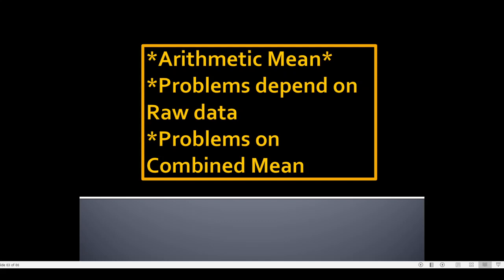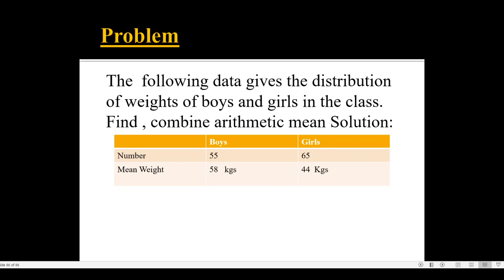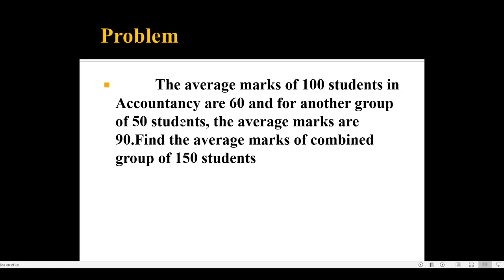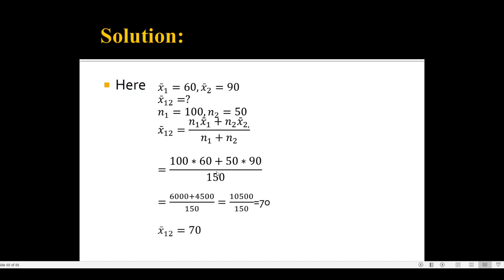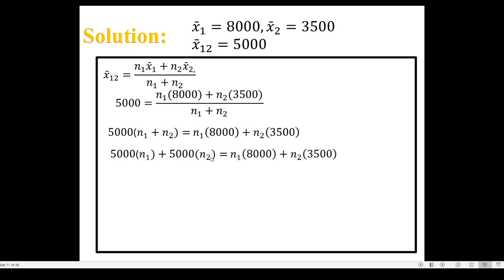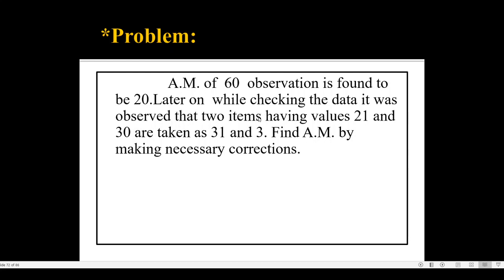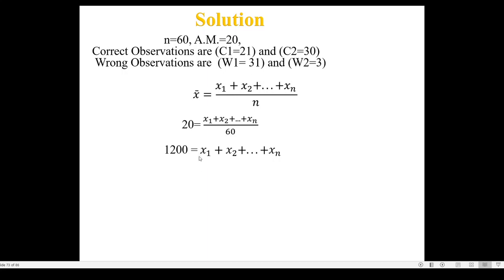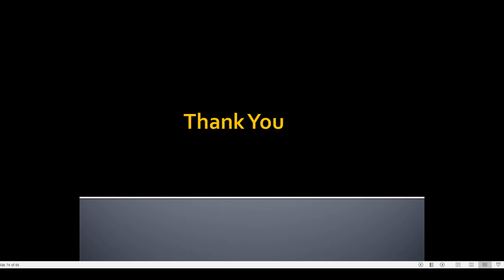Formula and Problem of Arithmetic Mean Depends on Raw data and Formula and Problems of Combined Mean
I n this video I have given the Formula and Problems of Arithmetic Mean Depends on Raw data and Formula and Problems of Combined Mean